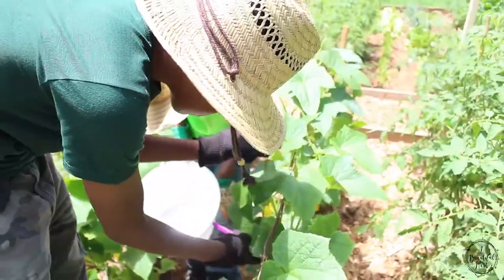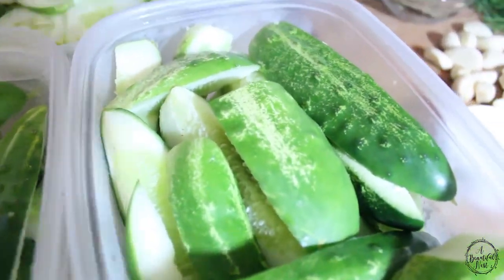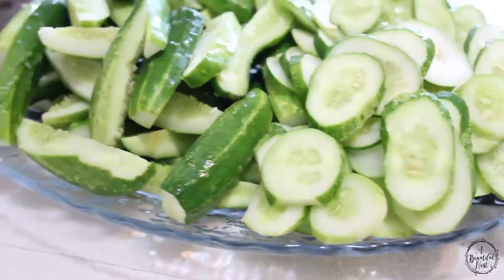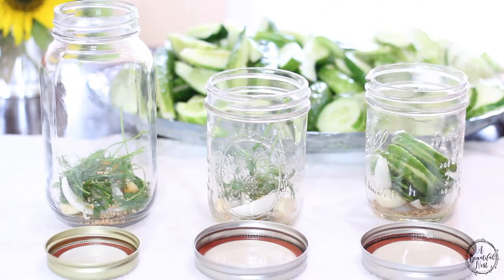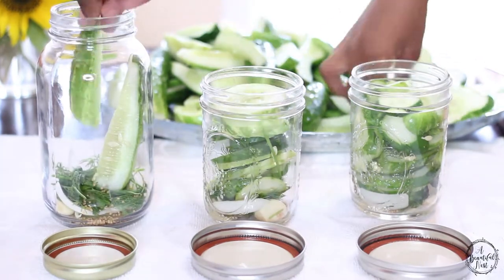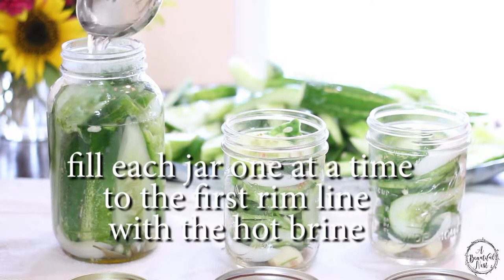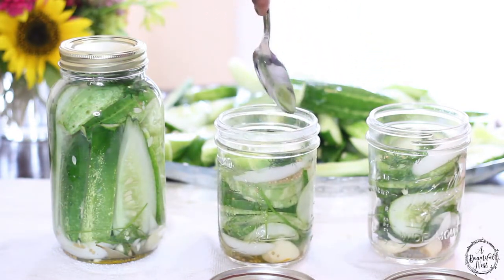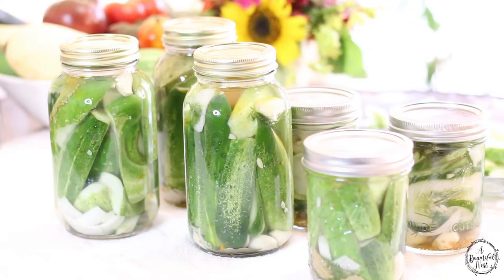HOW TO PICKLE CUCUMBERS | VLOGTOBER | A BEAUTIFUL NEST TV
HI BEAUTIFUL NESTERS! Sorry for the vlogtober delay we went out of town and I can't wait to share our vlog with you.  Anyway today we'll show you how we pickle our home grown pickling cucumbers from our garden. Enjoy!

VLOGTOBER 2017

THE BLAZEN BROS: OUR CHILDREN'S CHANNEL